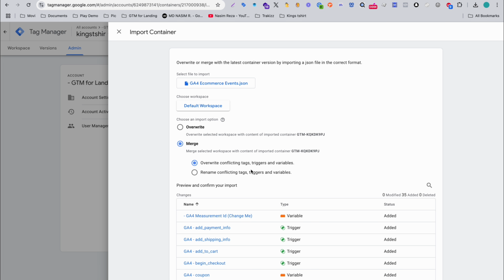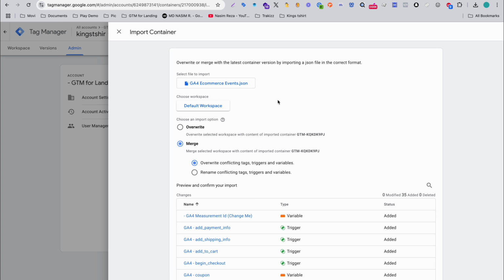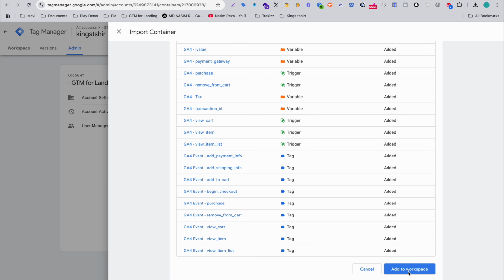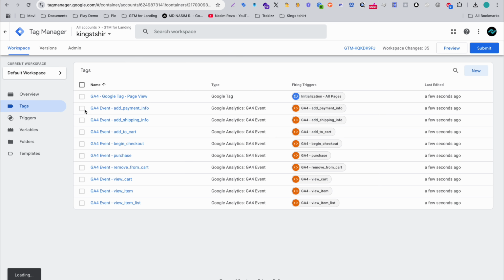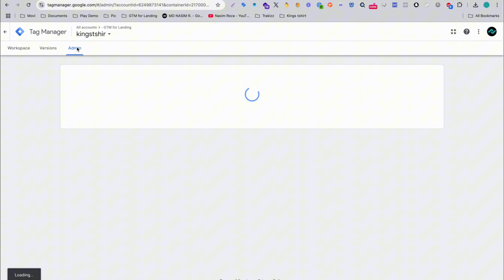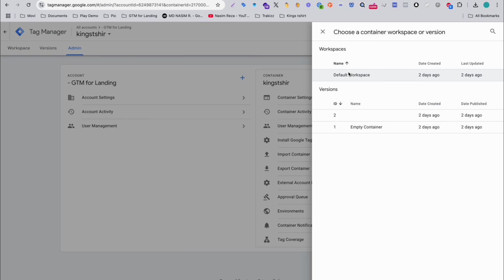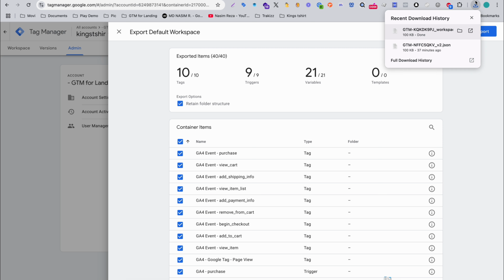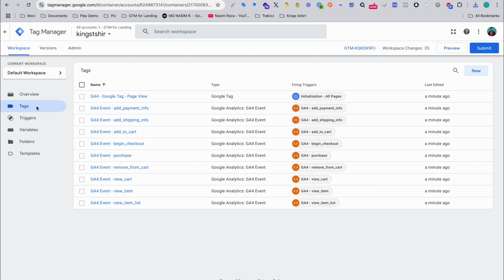GTM Container Import & Export Explained | Boost Your Tag Management Workflow